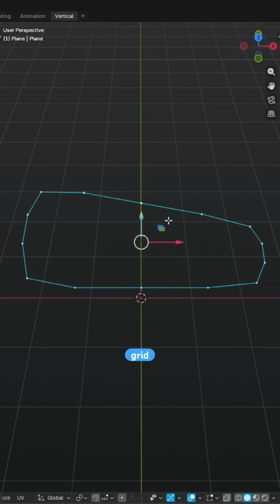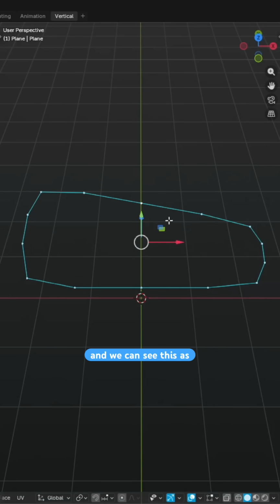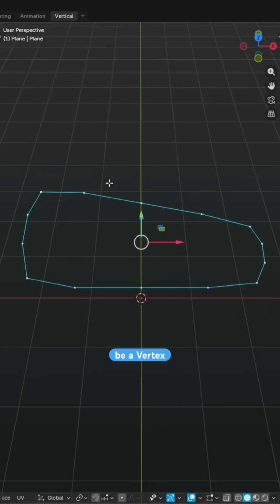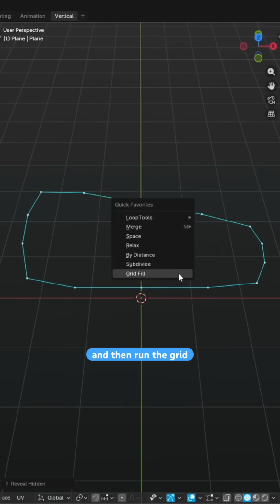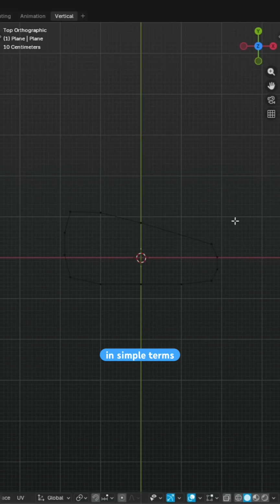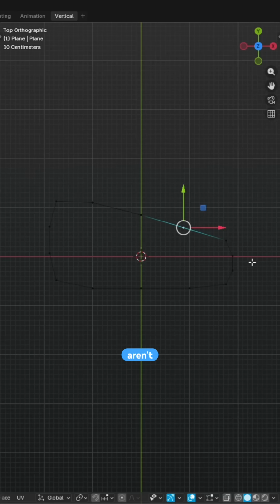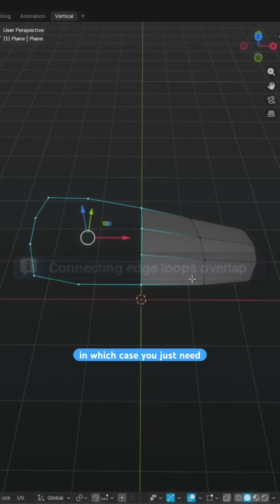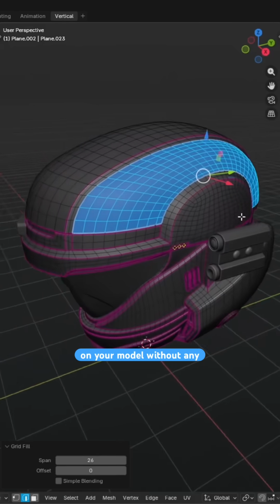How to Fix Grid Fill Not Working in Blender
How to fix common grid fill errors in Blender such as:

Getting random grid fill results, Select two edge loops or a single closed edge loop from which two edge loops can be calculated, and connecting edge loops overlap.